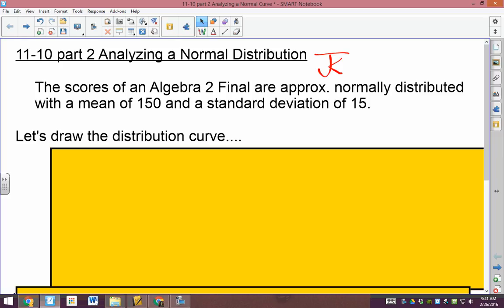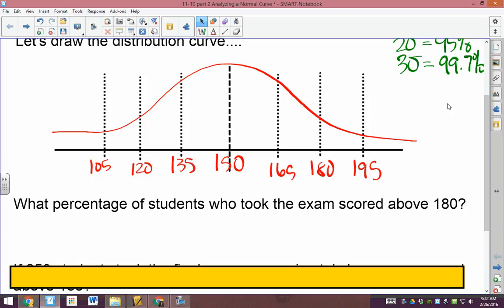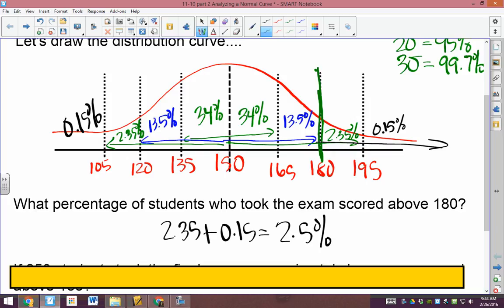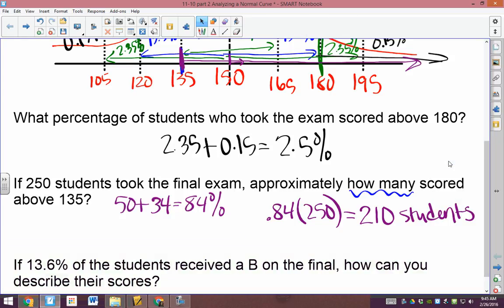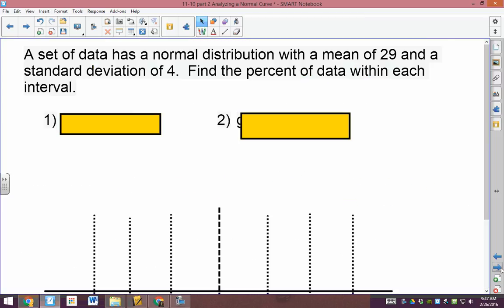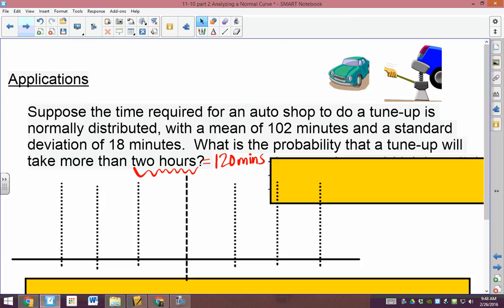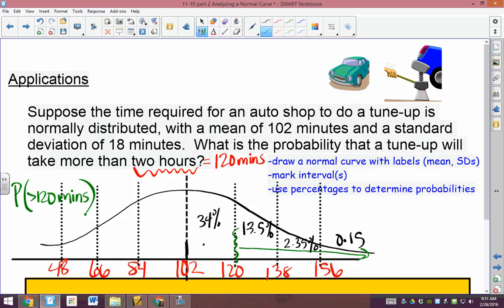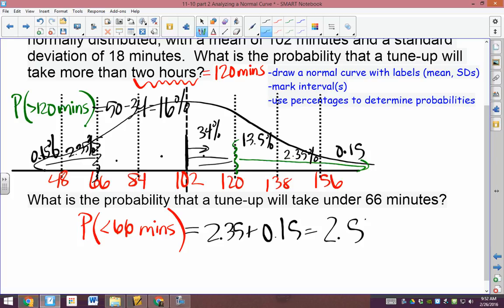11-10 part 2 Normal Distribution